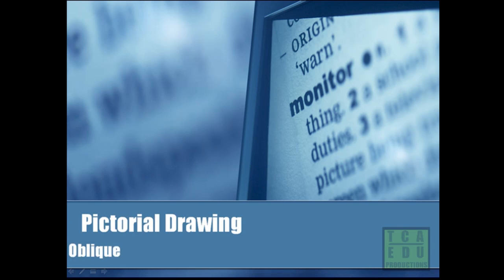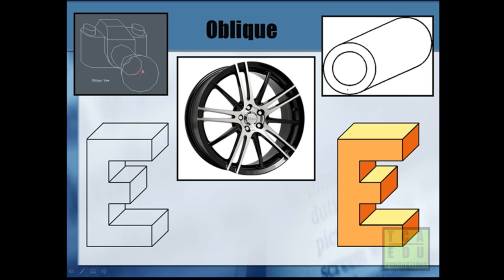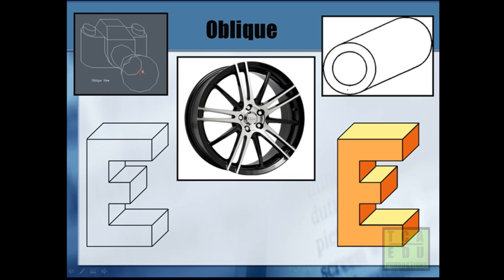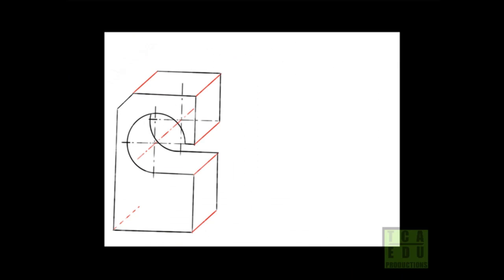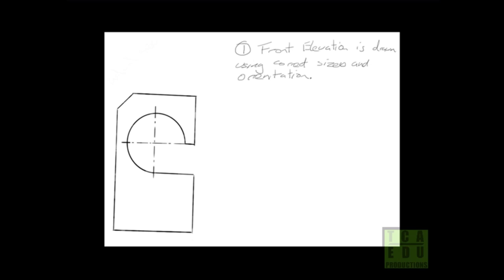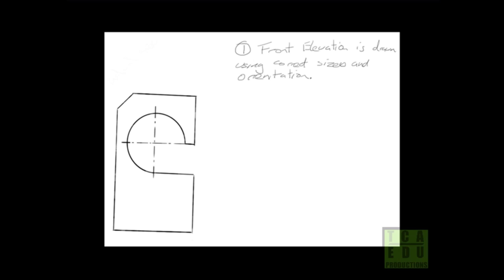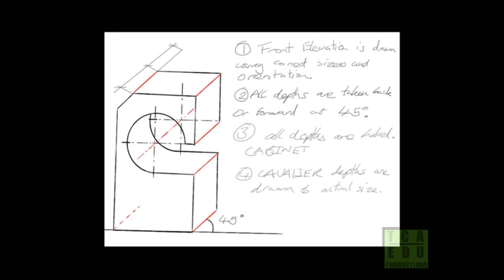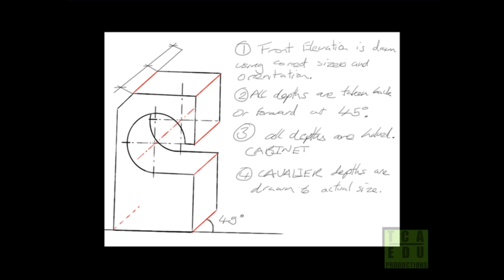3 of 5 - Pictorial Drawing - Oblique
This video and others like it can be found . This set of videos were created a few years ago to be used with a course which is largely based on technical board drawing. As an overview these videos should remind you of the different types of pictorial drawing styles and how they differ from each other.